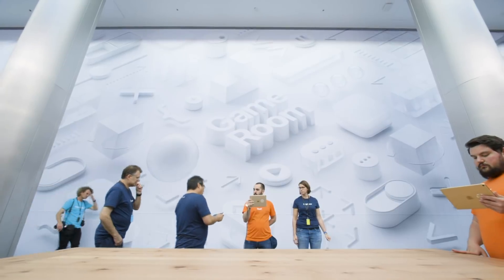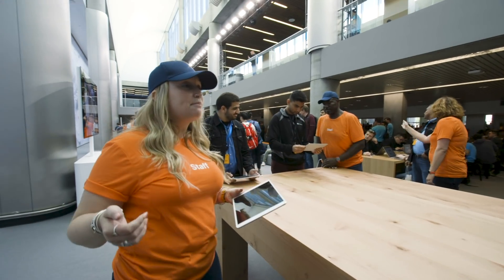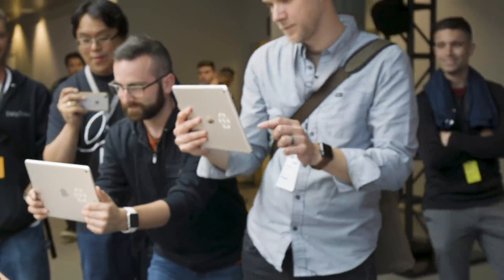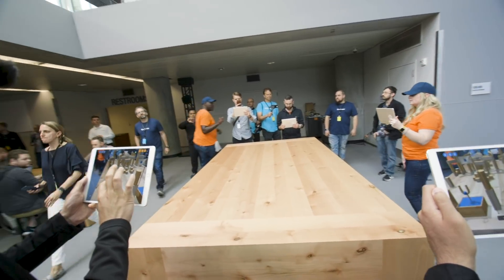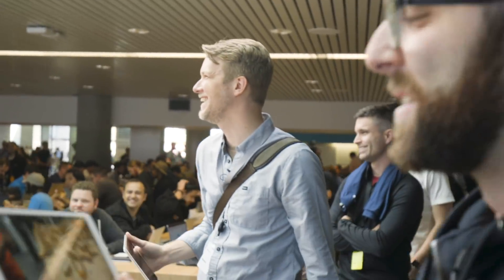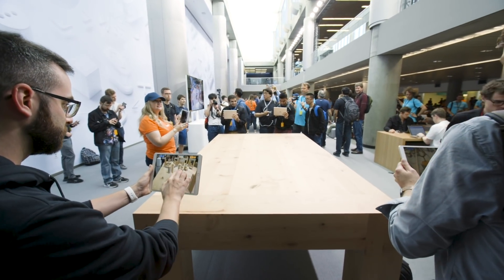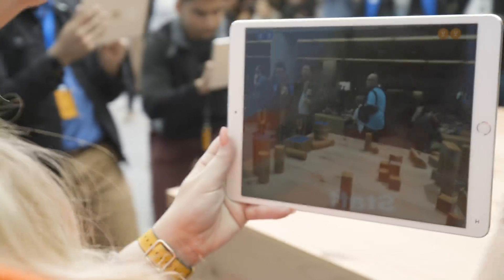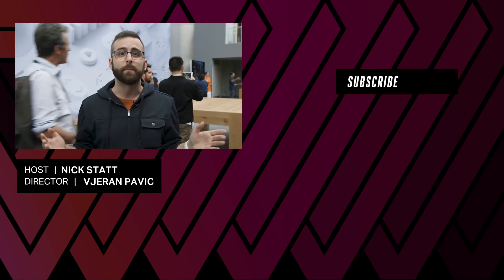iOS 12 multiplayer AR gaming first look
iOS 12 and ARKit 2 means that multiple iPhones and iPads all see the same augmented reality. At WWDC 2018, we played a slingshot game with the new tools.